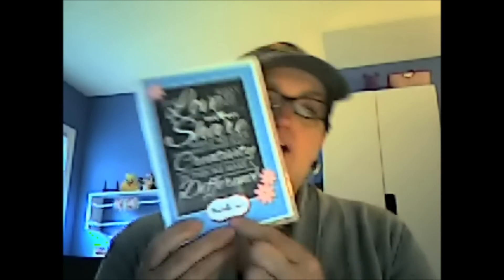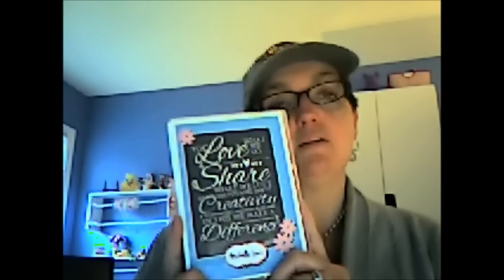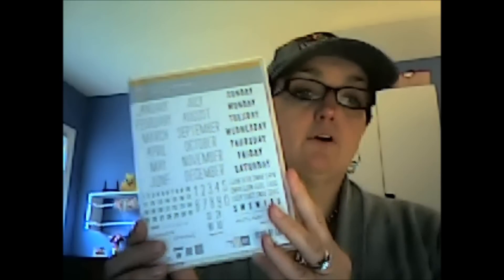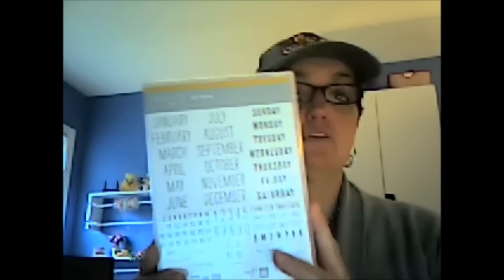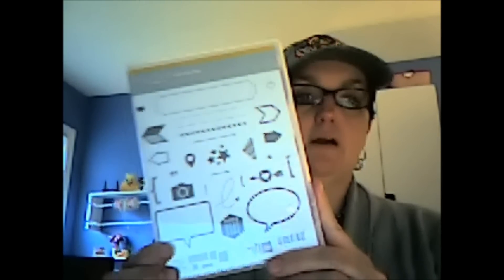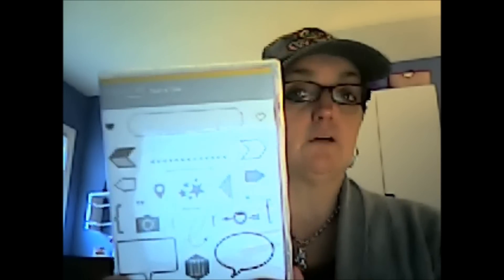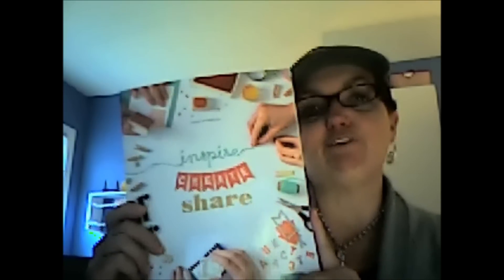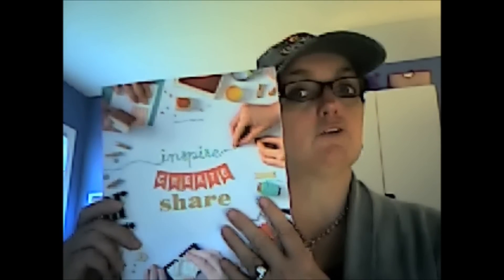Stampin' News For You 4-29-2014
With the brand NEW Stampin' Up! Catalog Debut...projects to share...Other news to share. I just had to make a video to get it all in!